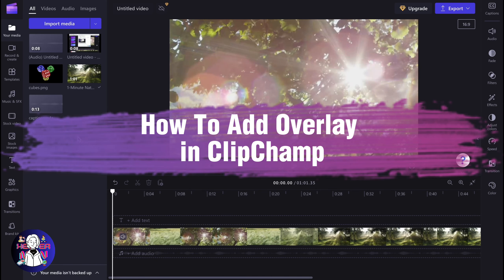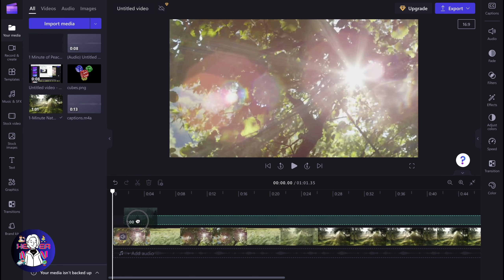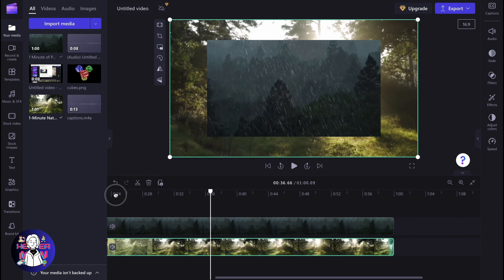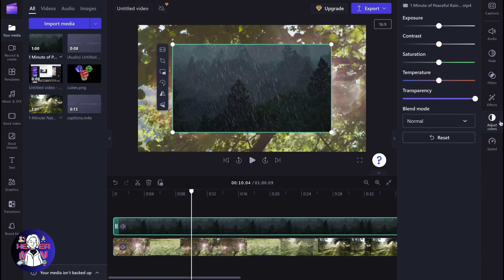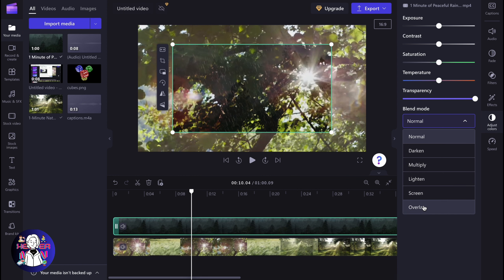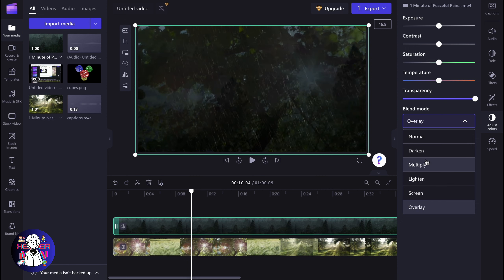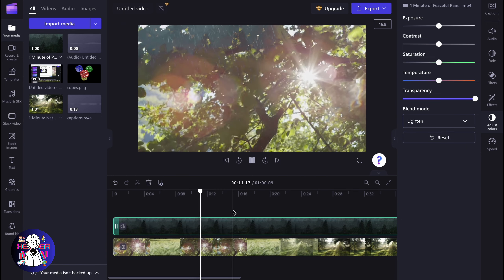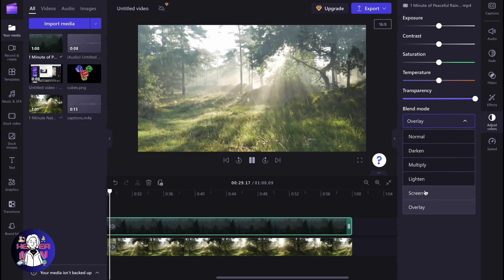How To Add Overlay in ClipChamp